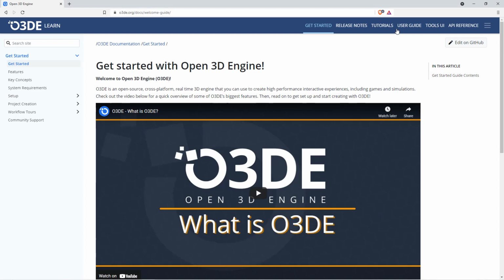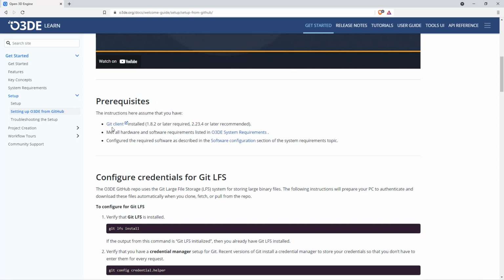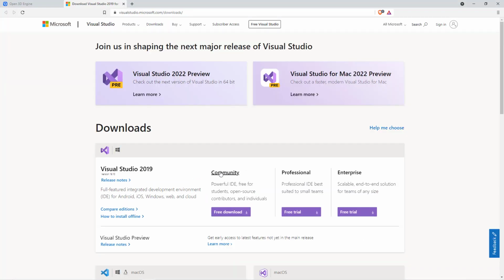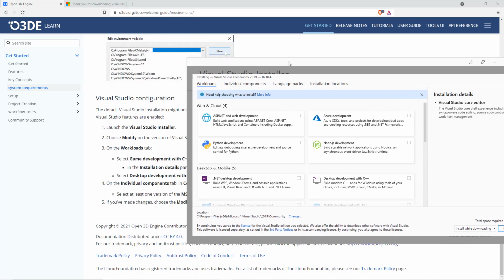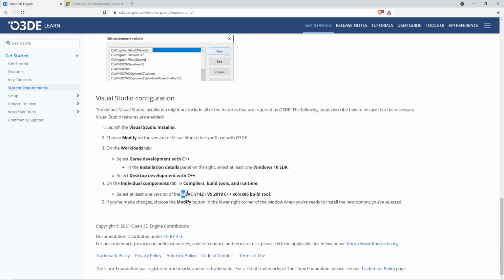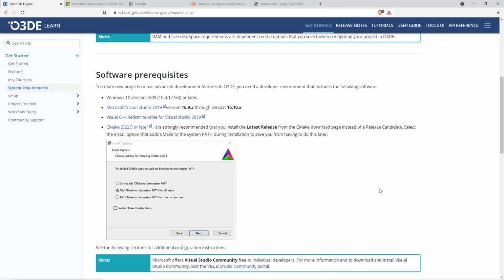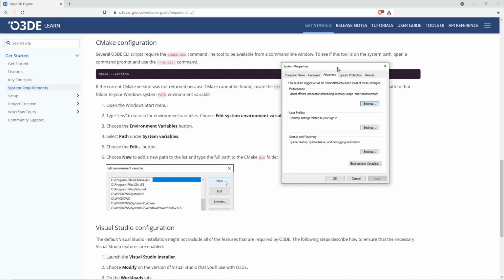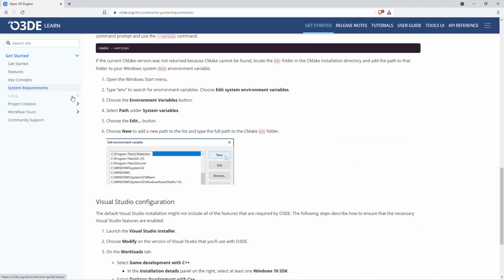Installing O3DE Part 01